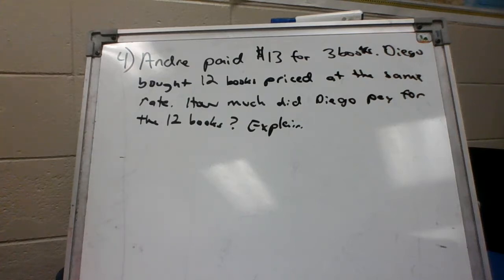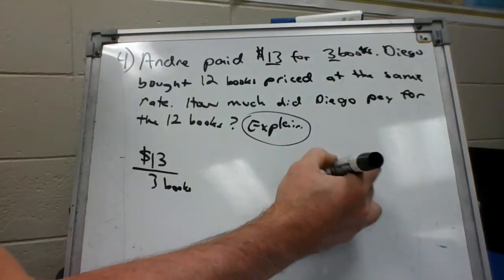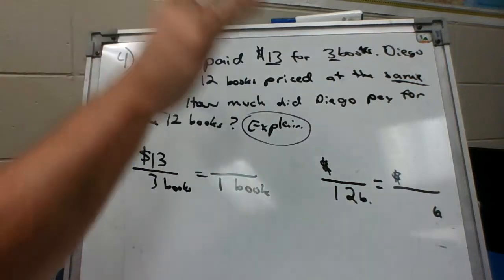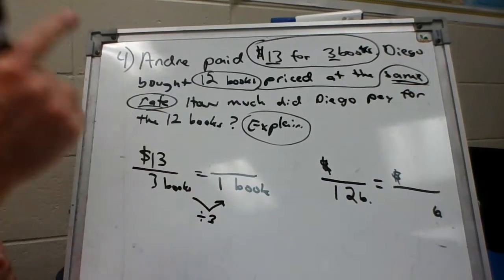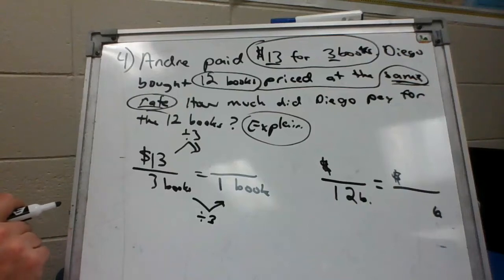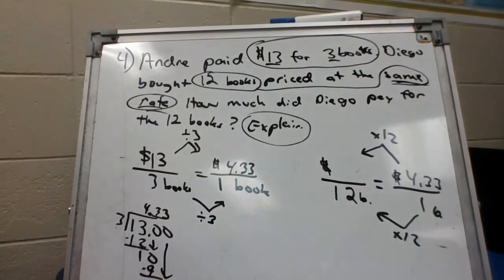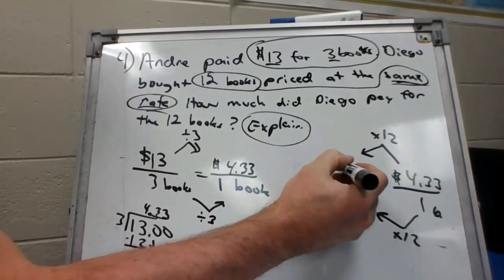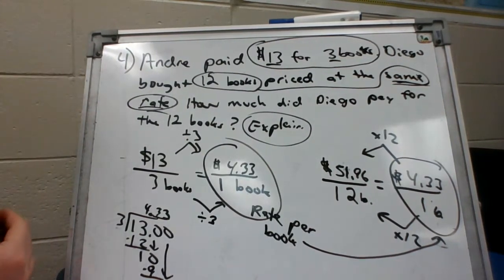Unit 2 Ratios Lesson 13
Solving More Ratio Problems